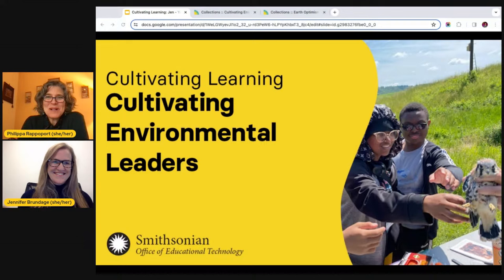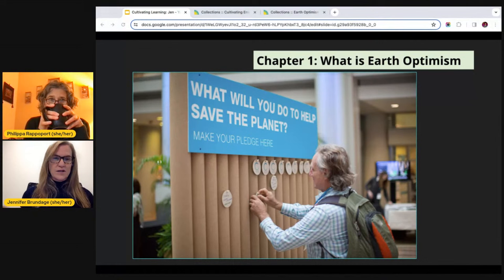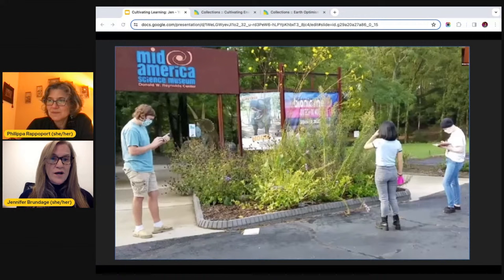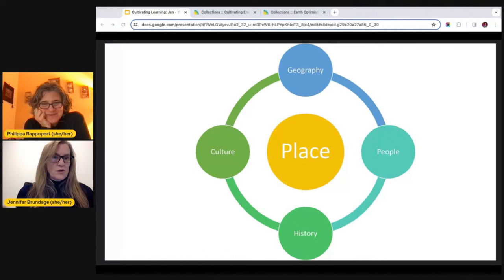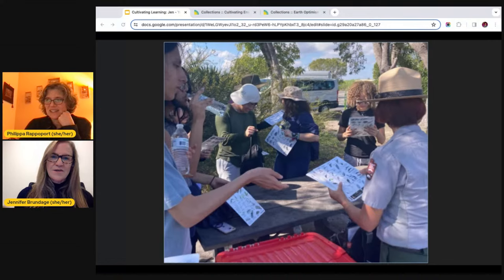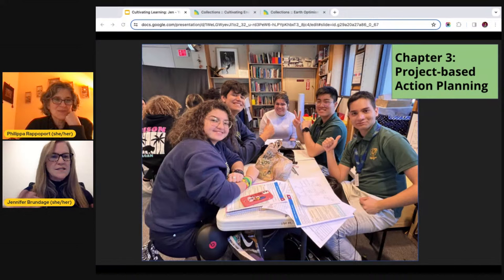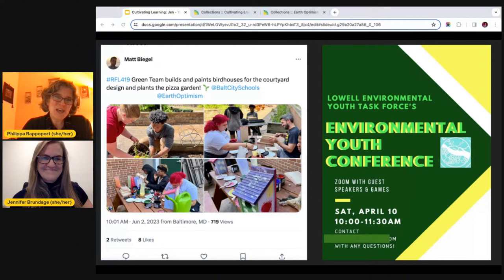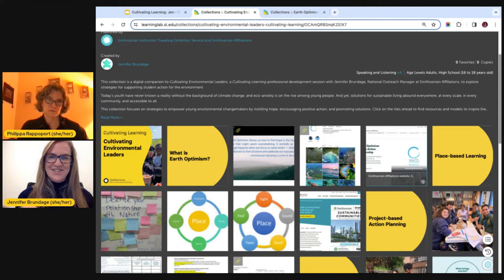Cultivating Environmental Leaders | Cultivating Learning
Today’s youth have never known a reality without the background of climate change, and eco-anxiety is on the rise among young people. And yet, solutions for sustainable living abound everywhere, at every scale, in every community, and accessible to all.

This place- and project-based program cultivates young environmental changemakers by deploying hope and proven strategies for engagement. The program plays to student strengths by focusing on positive action to bolster their sense of agency for change, and by encouraging them to share their solutions broadly through social media, podcasts, school publications, and more.

Participants will leave with resources and strategies to aid the youth in their lives to develop the confidence to advocate for sustainability and to embrace their indispensable role in their communities’ ecosystems.

00:00 Introduction
04:07 Session Agenda
04:33 Opening Question
06:51 What is Earth Optimism?
13:44 Place-based Learning
28:59 Project-based Action Planning
37:38 Taking Action, Inspiring Peers
43:02 Session Collection Overview
47:13 Q&A
49:20 Conclusion

This interactive webinar is part of “Cultivating Learning,” a professional development webinar series focusing on techniques to use digital museum resources for learning. Check out “Cultivating Learning” and other Smithsonian Learning Lab webinars